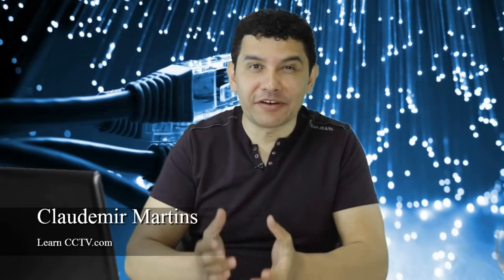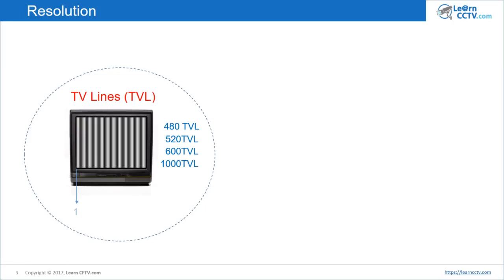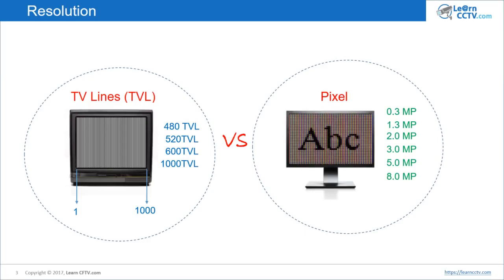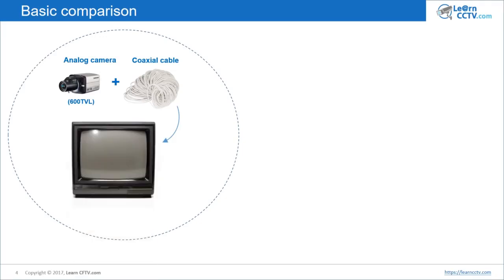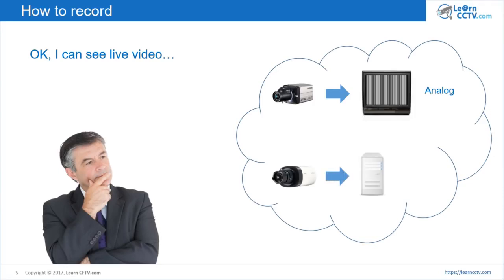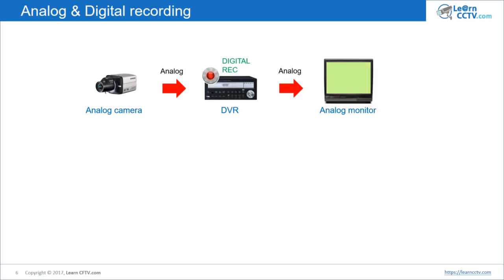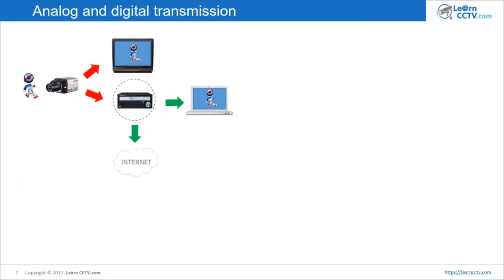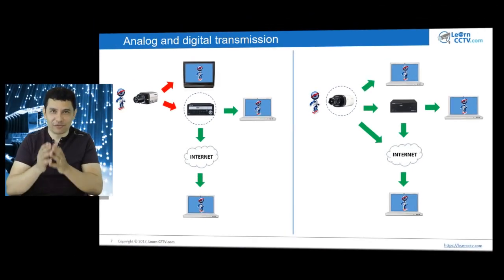Perbedaan antara CCTV analog and IP